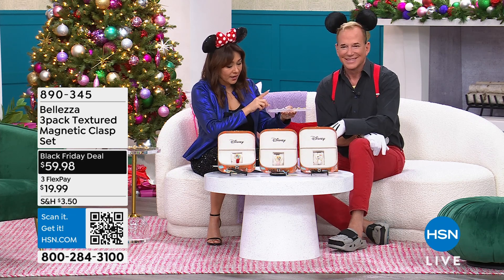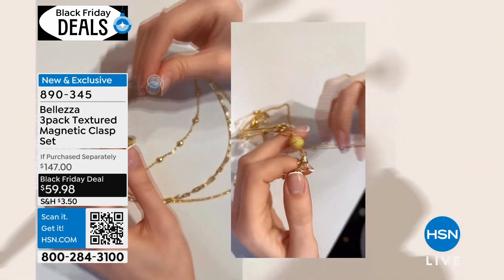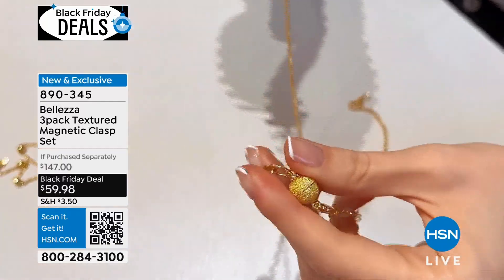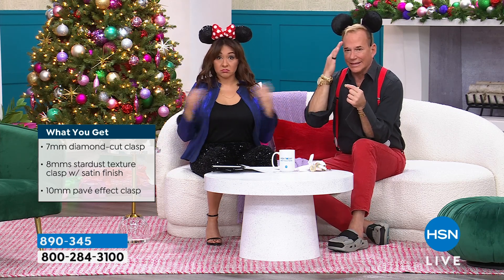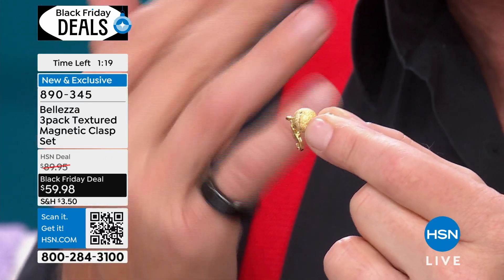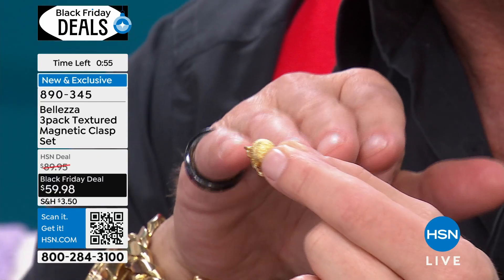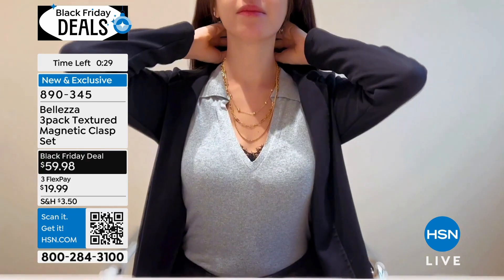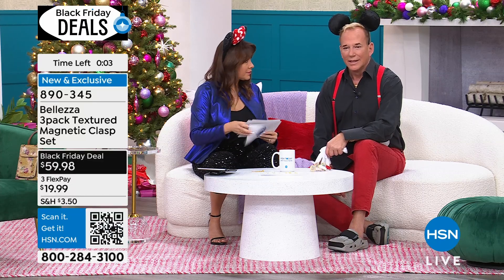Bellezza Bronze 3pack Textured Magnetic Clasp Set with L...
Bellezza Bronze 3pack Textured Magnetic Clasp Set with Lobster Claws
Easily tailor the fit of your jewelry with this convenient set of magnetic clasps. Each clasp is designed to work with pieces with lobsterclaw or springring clasps.

    7mm diamondcut and 8mm stardust clasps each approx. 11/4"L x 1/4"W
    10mm pav clasp approx. 11/2"L x 3/8"W
    Bronze polished finish
    Spherical magnetic clasps each with lobster claw and Oring

    7mm diamondcut clasp
    8mms stardust texture clasp with satin finish
    10mm pav effect clasp